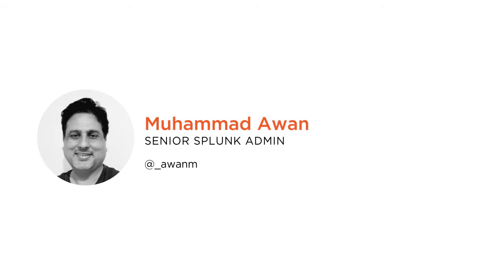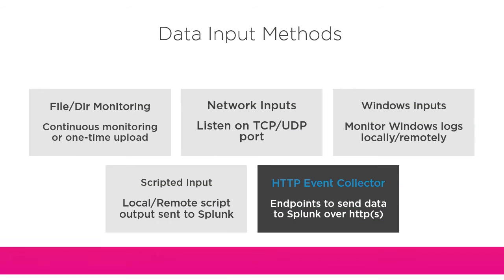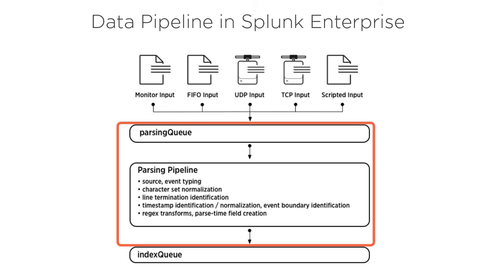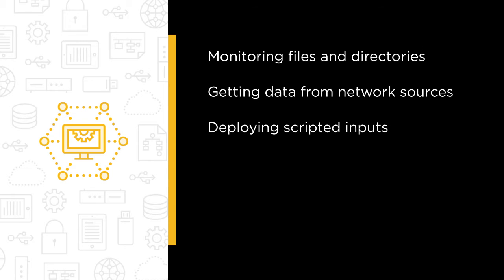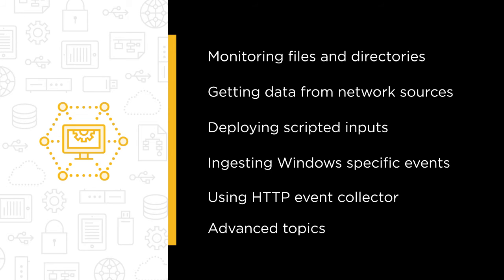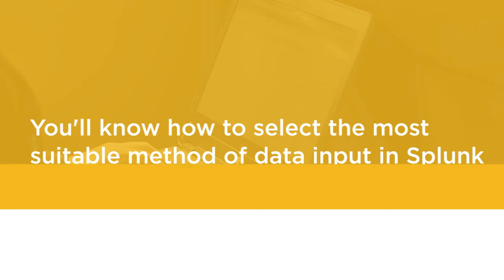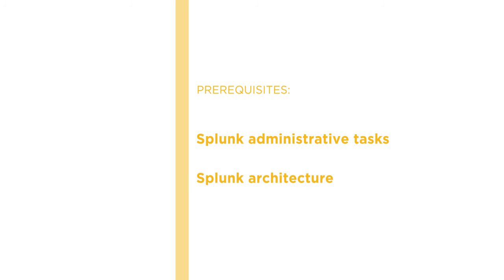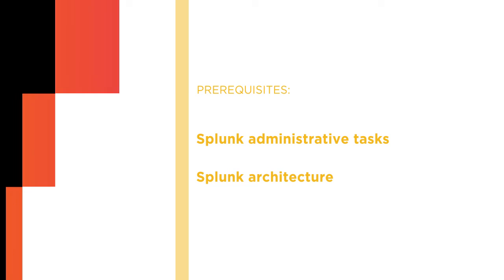Splunk Skills: Splunk Enterprise Administration: Monitoring and Creating Inputs Course Preview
Join Pluralsight author Muhammad Awan as he walks you through a preview of his "Splunk Enterprise Administration: Monitoring and Creating Inputs" course found only on Pluralsight.com. Build your technology skills with Muhammad Awan’s help by learning how to monitor files and directories in Splunk and how to configure and deploy scripts, network inputs and Splunk HTTP event Collector for data ingestion. Finally, you'll learn how to override default fields and timestamp extraction at index time. Visit Pluralsight.com to start learning Splunk skills today!